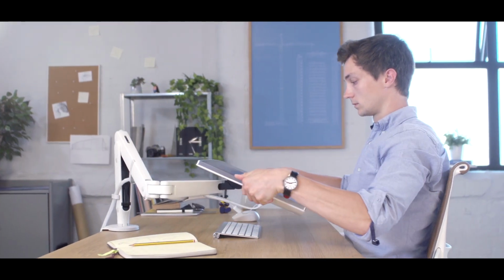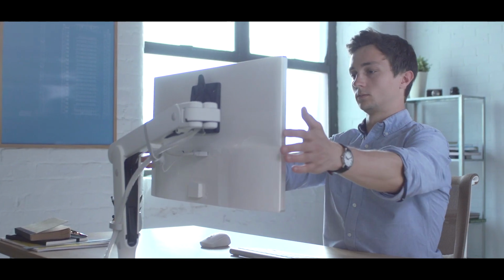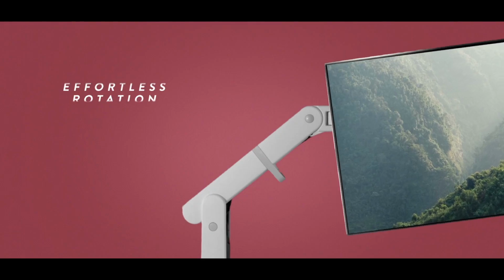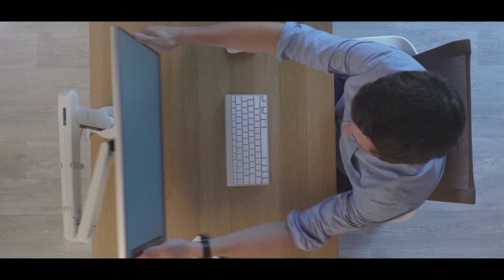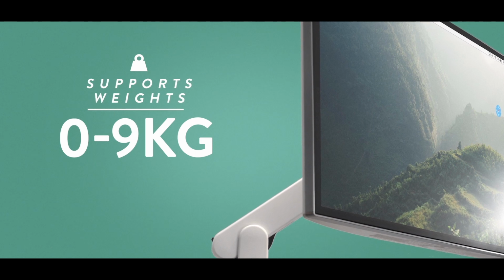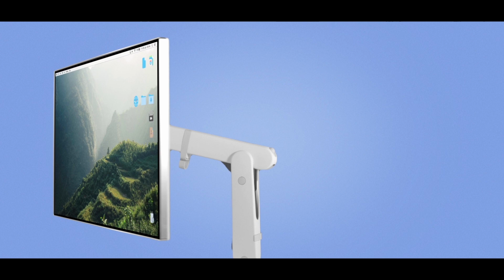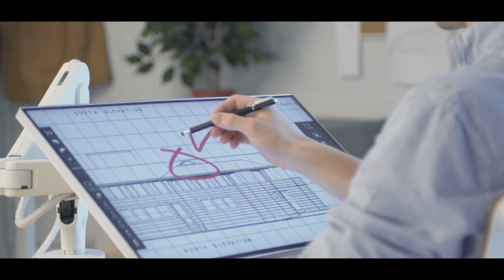Ollin Design Process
When we started to design Ollin we had a unique set of objectives to achieve;

Produce an arm that was easy to move, had a large range of motion, and encouraged user interaction and adjustment. Coupled with the ability to support the market trend for lighter screens – with a weight range of 1 – 9kg – and with low desk geometry for touch screen working. This new arm had to be a future proofed solution that could accommodate both the technology of today, and the technology of the future without forcing the user to replace the entire arm.